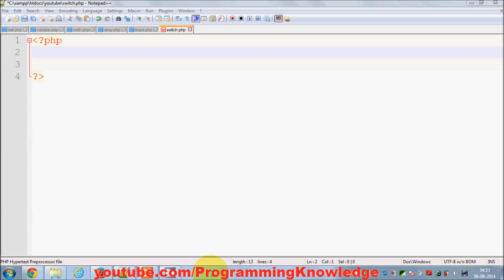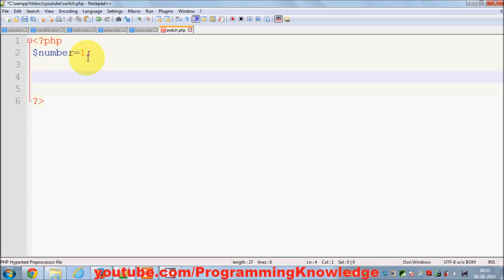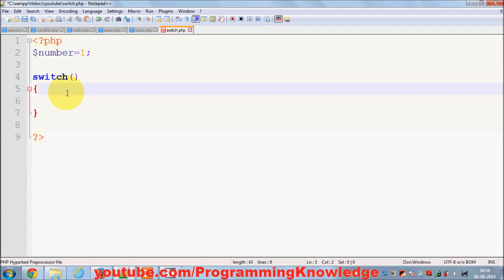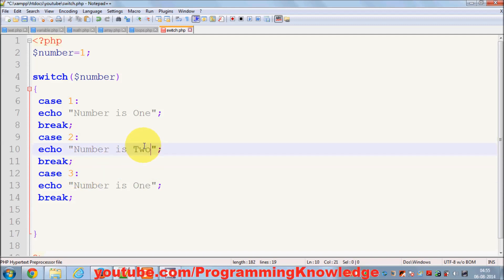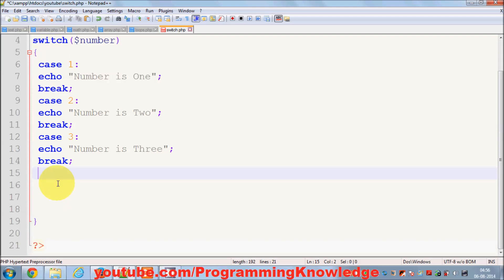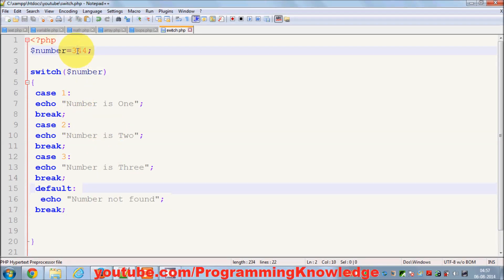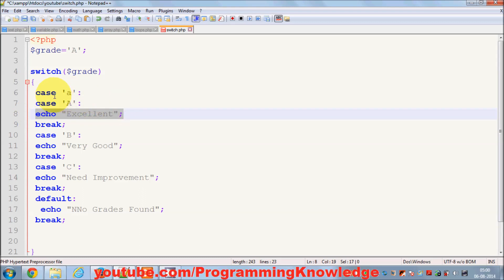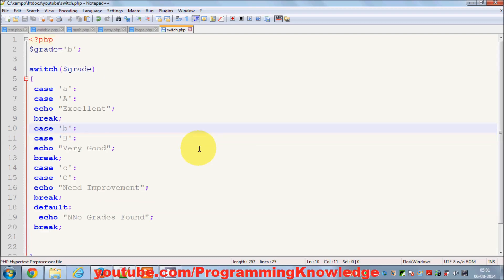PHP Tutorial for Beginners 16 # Switch Statement